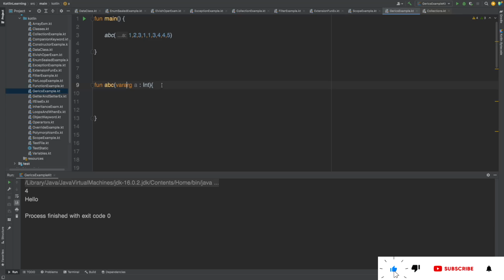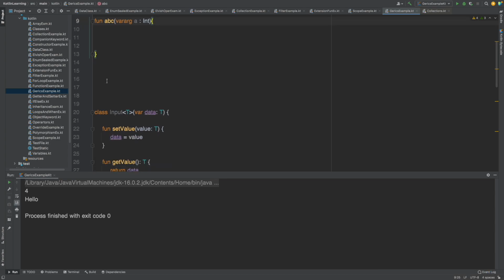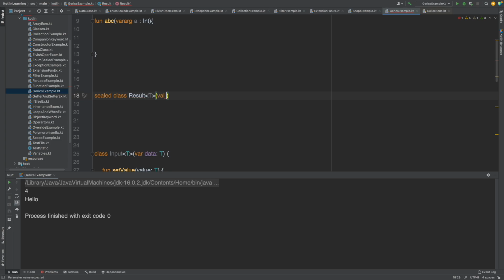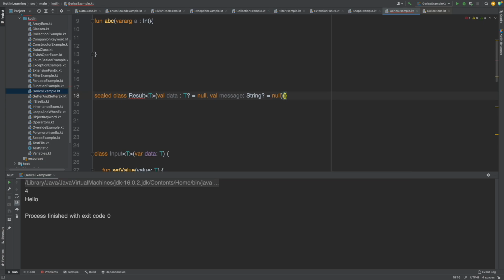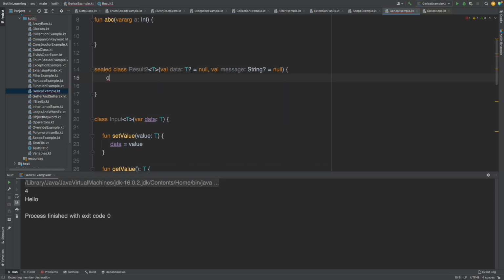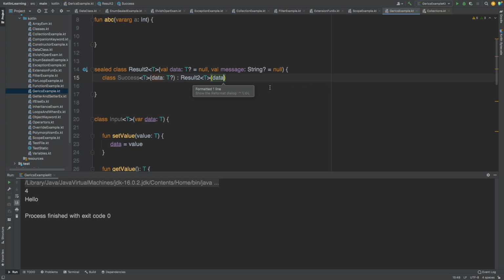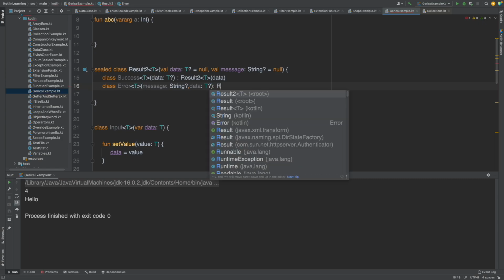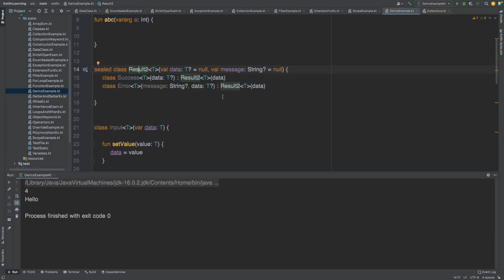Kotlin Generic basic with example | Kotlin Basics for Beginners | Part 27 @codeforandroid​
In this tutorial you will get to learn about what are Generics in kotlin and why we need generics and how we can define them and generic functions with examples and also you will learn about the keyword vararg in kotlin and its use.